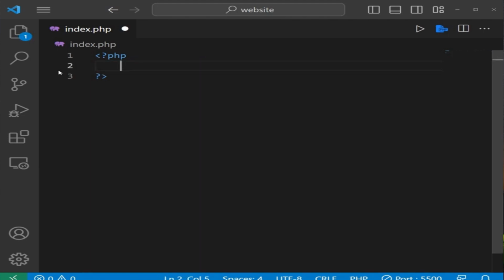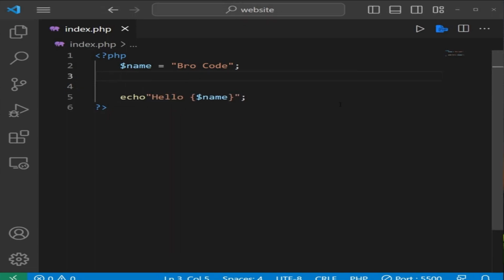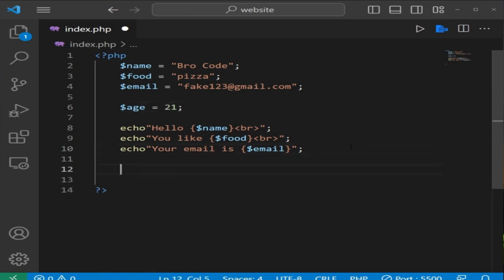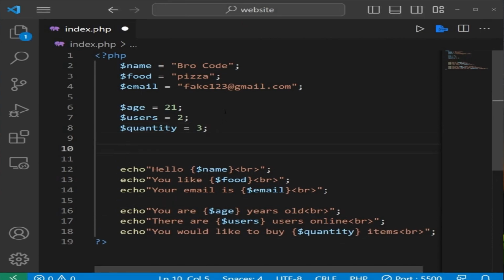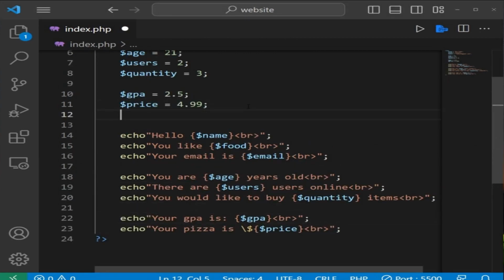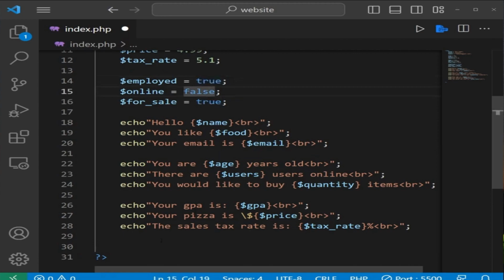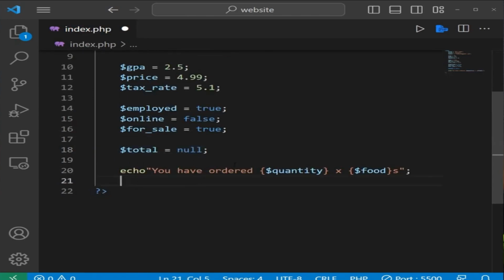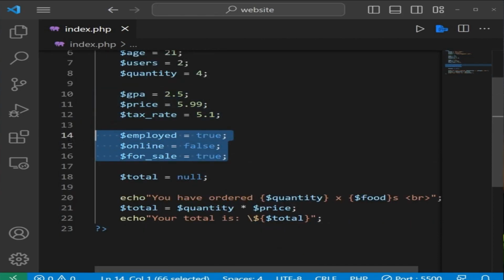PHP-02- variables and data types